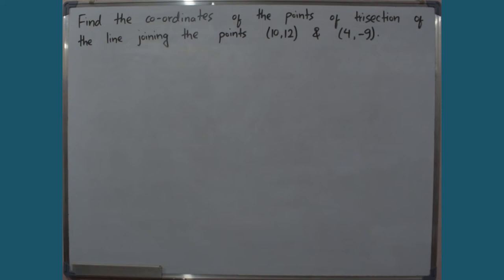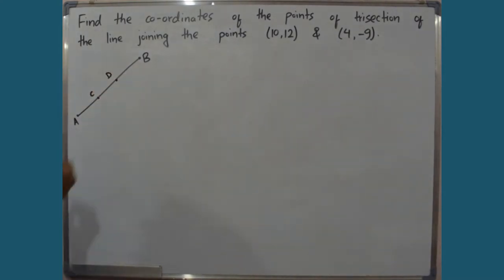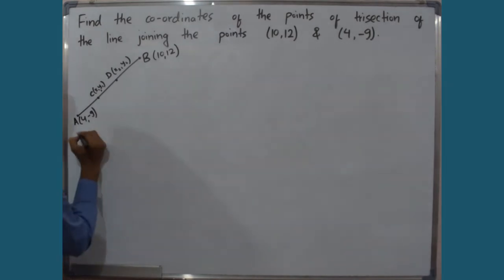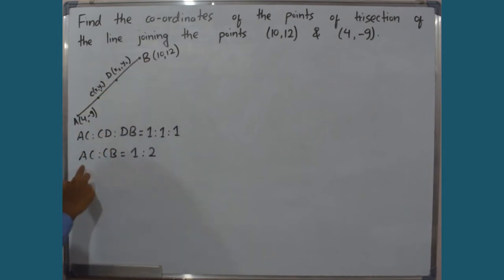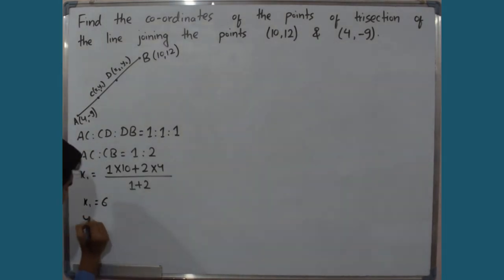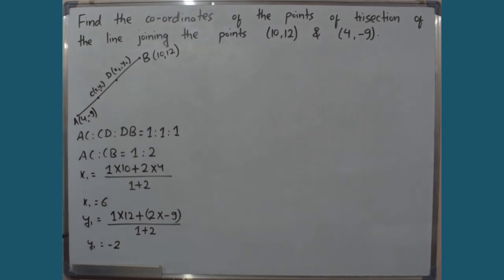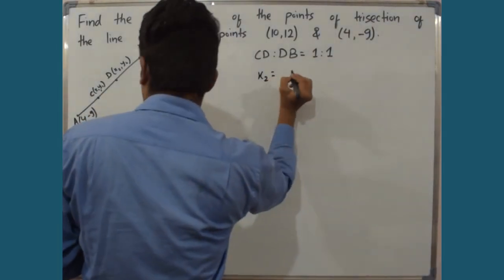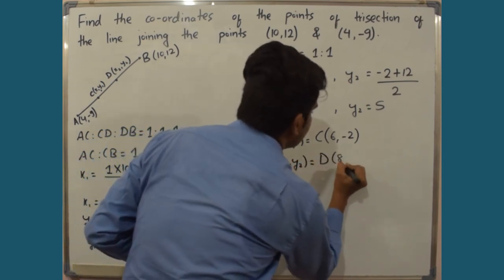Question 7 || Coordinate Geometry || Class 9 || O. Maths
Find the coordinates of the points of trisection of the line joining the points (10,12) and (4,-9).

Author: Mr. B.C. Bajraharya
Book: Essential Optional Mathematics (Grade 9)
Edition: 2075
Exercise: 6(II)
Question: 4.i